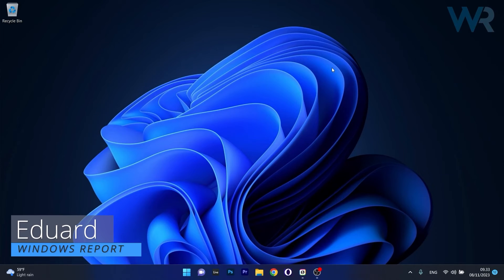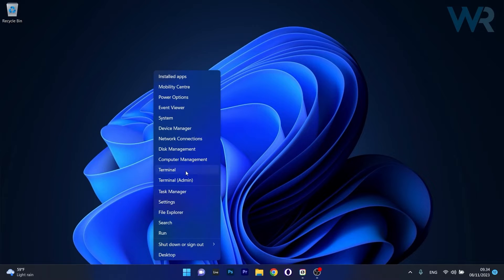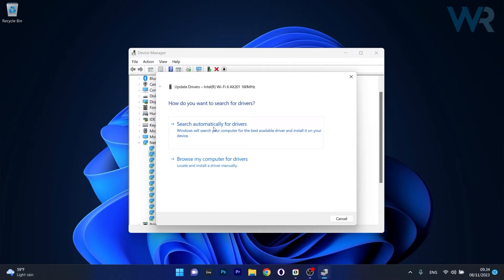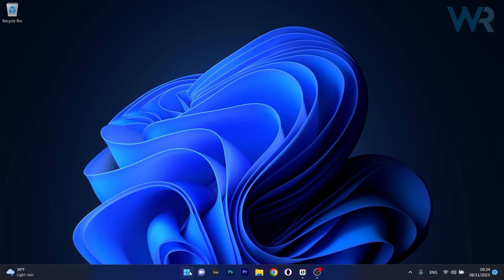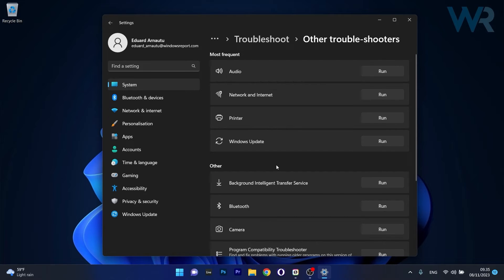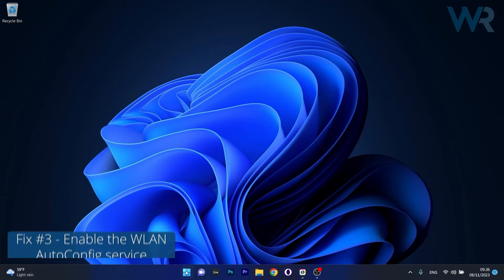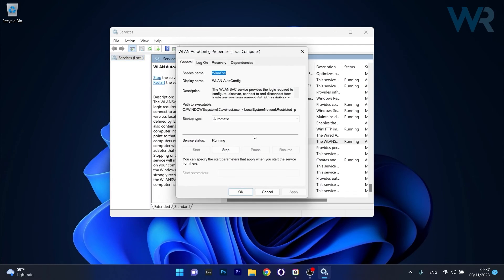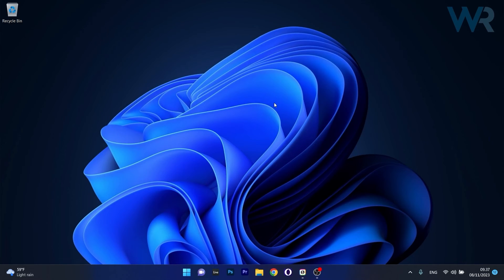How to Fix Wi-Fi Not Working on your Dell PC on Windows 11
0:00 - Intro
0:11 - Methods